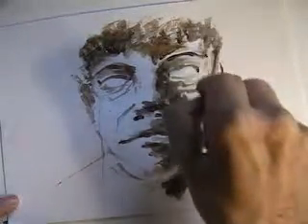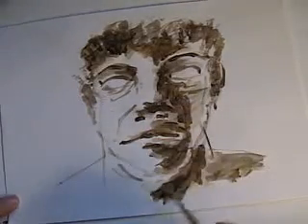shading the human face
shading a face with the brush - Captured Live on Ustream